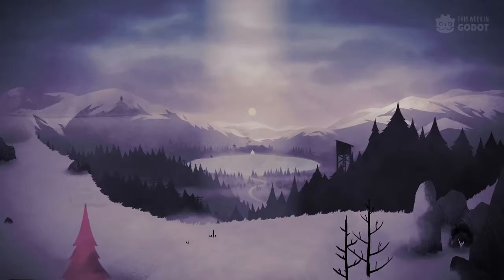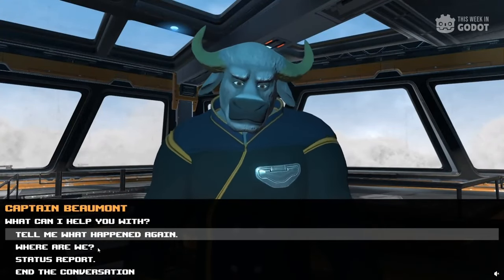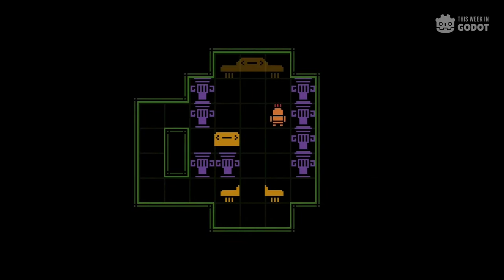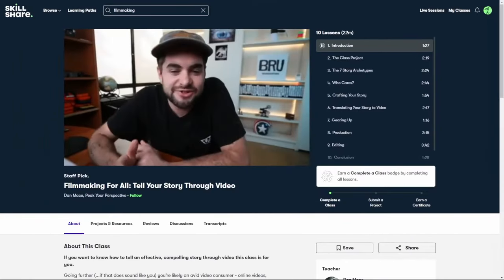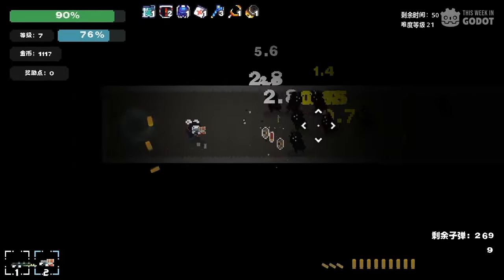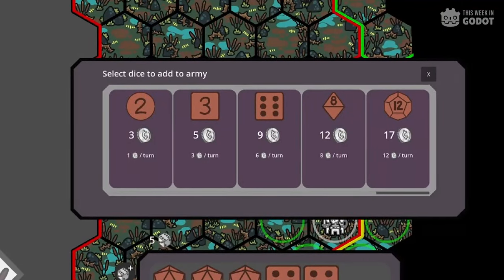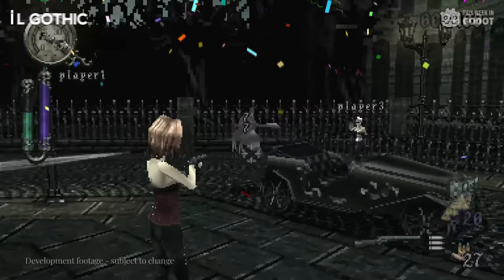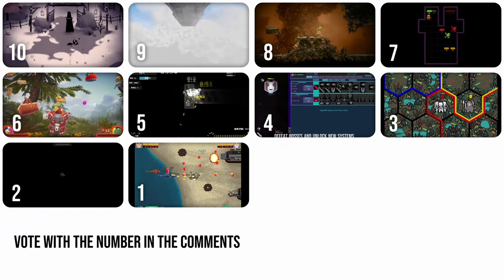10 Games Made in Godot to INSPIRE You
This week we take a look at a charming puzzle adventure, a new Metroidvania game, and more indie games and projects made in the Godot Engine.

Welcome to another episode of "This Week in Godot" where we take a look at indie games and projects being made in the Godot Engine. (Godot 3.5 and Godot 4)